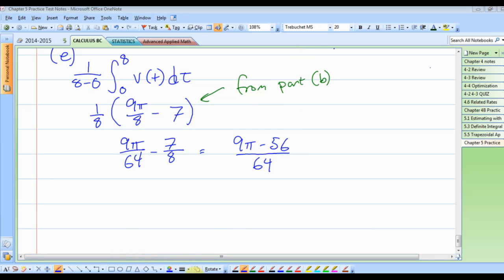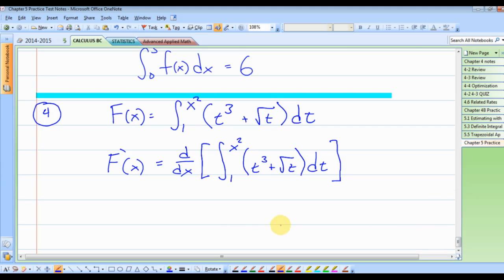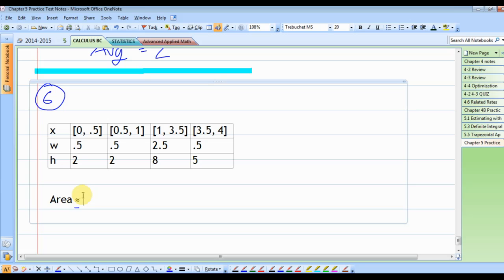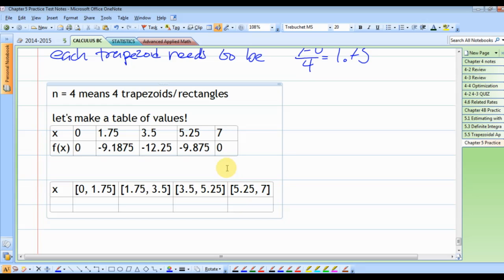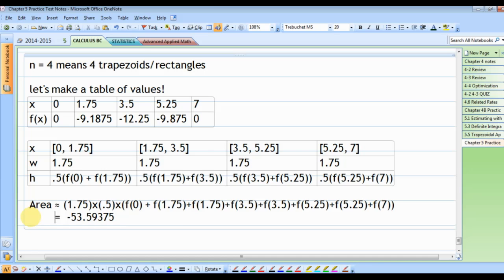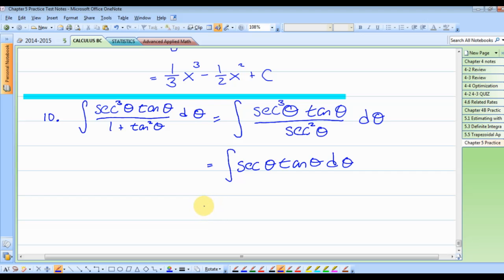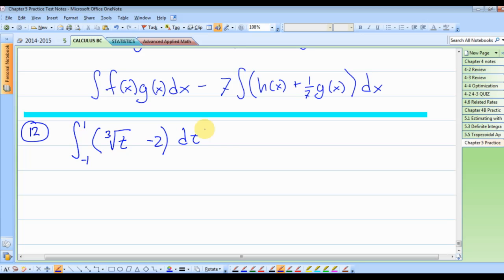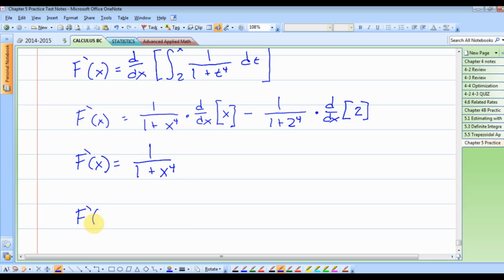calc Chapter 5 Practice Test Review part 2 20141010